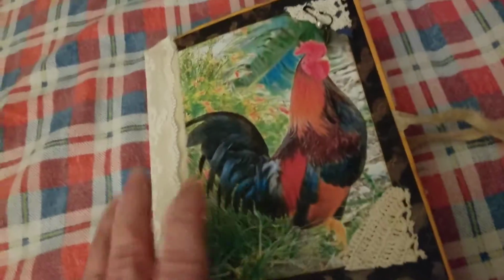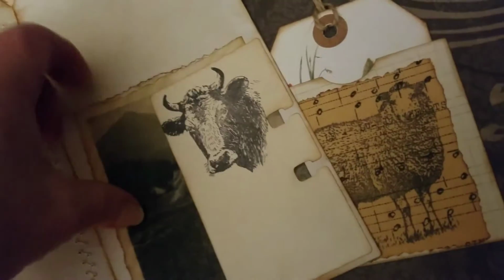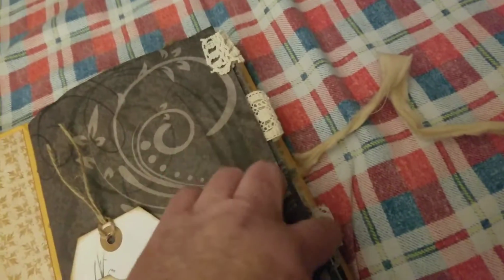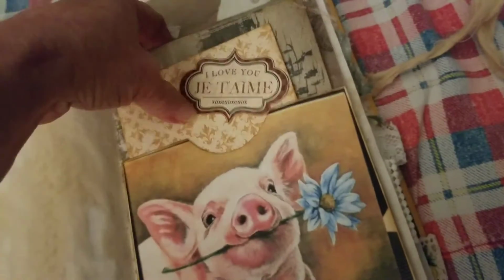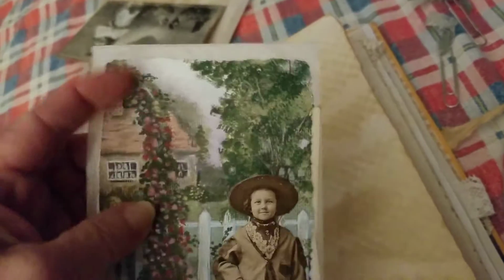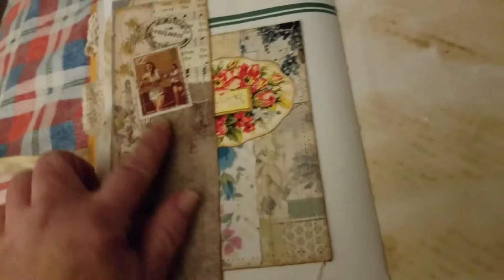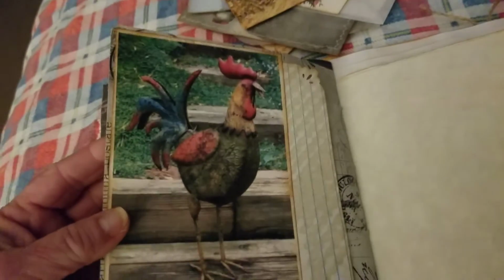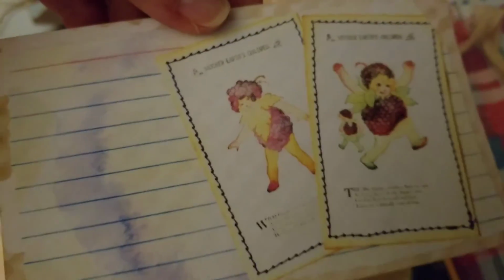Farm animals journal